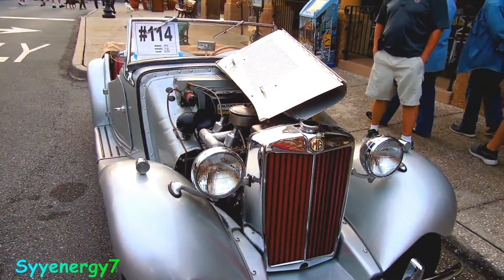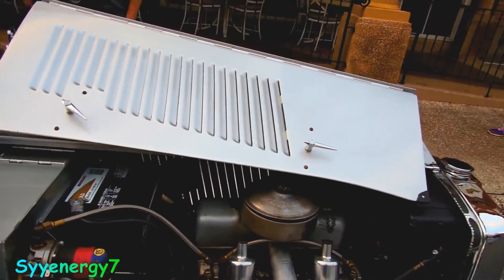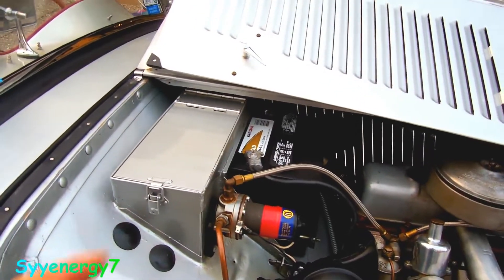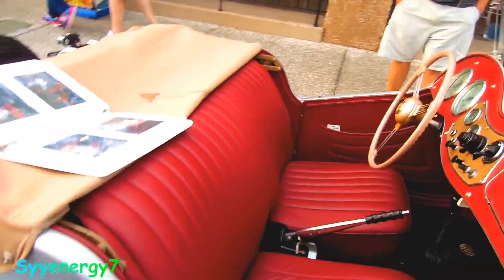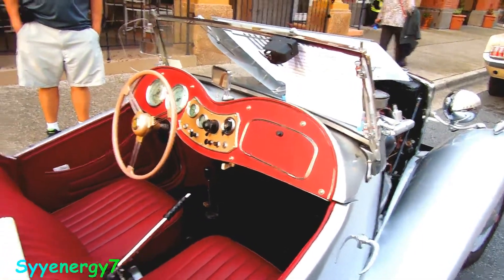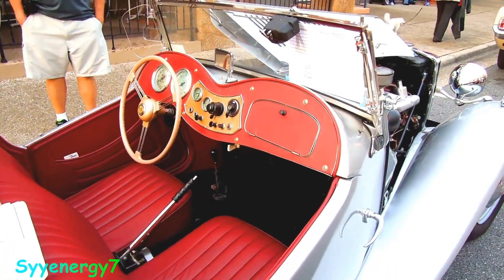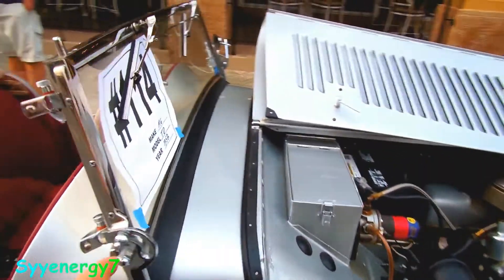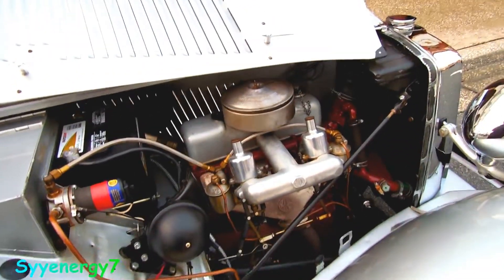1952 MG British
1952  MG  British

cool rides,antique cars,muscle cars,car show, nice old cars and trucks, restored cars,. restored trucks,

cars - memory lane,nostalgia cars, hot rods, quality car restorations, cars - blast from the past, Nicest